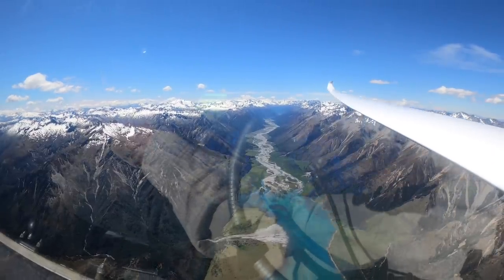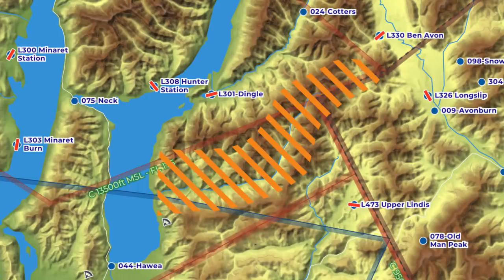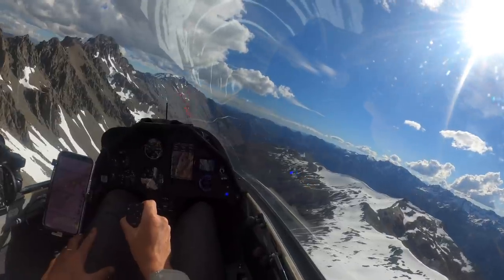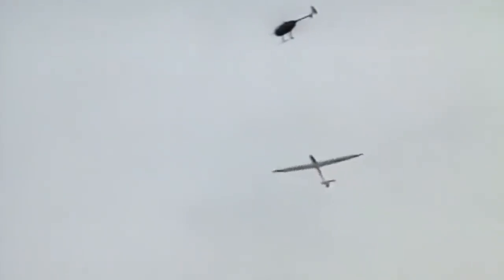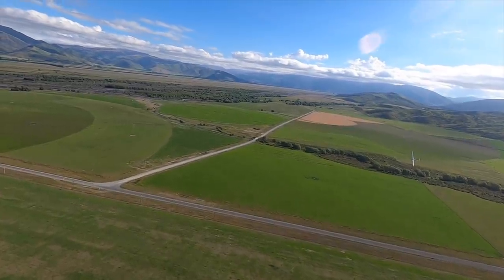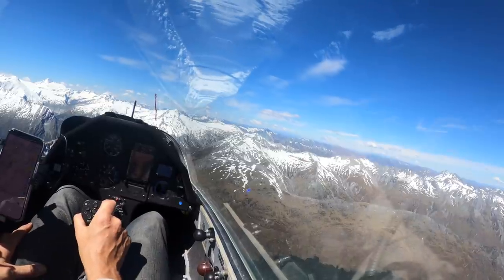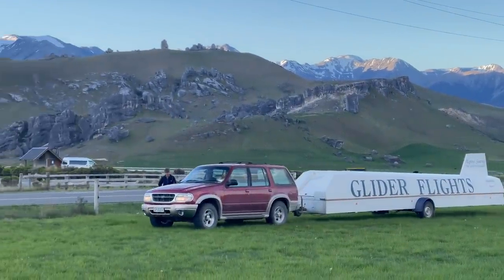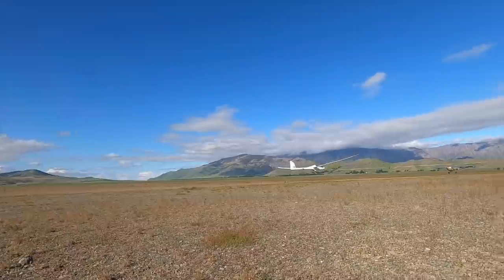How do Gliders Not Crash in the Mountains?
How do gliders find somewhere safe to land in the mountains? Do we always have somewhere to land? It might look like we can't land make an outlanding, but there is almost always somewhere safe to land the glider...

👕Gliding T-Shirts, Hoodies, Stickers and Insulated Bottles now Available

Or use the new Super Thanks feature in YouTube!

Contents:
00:00